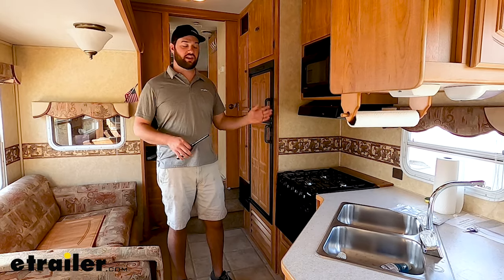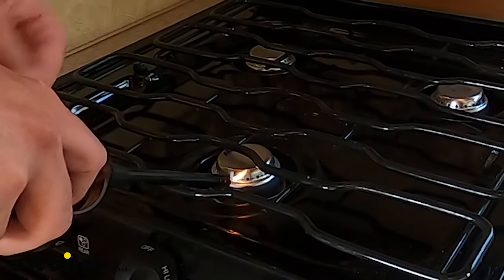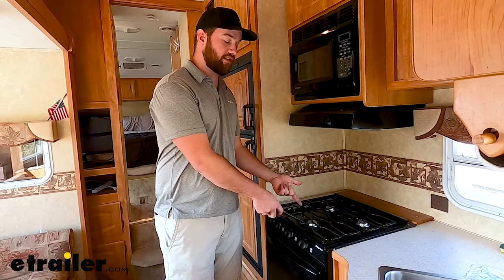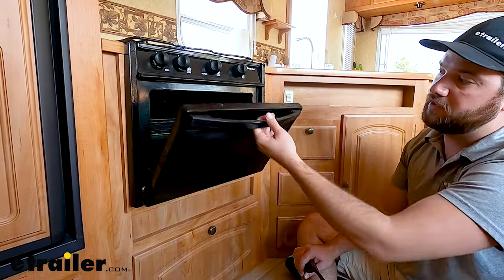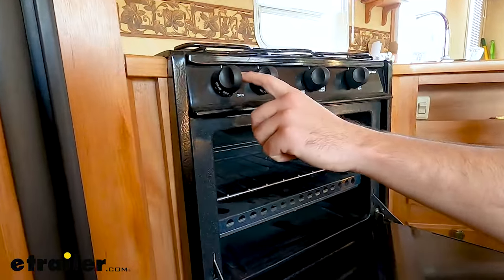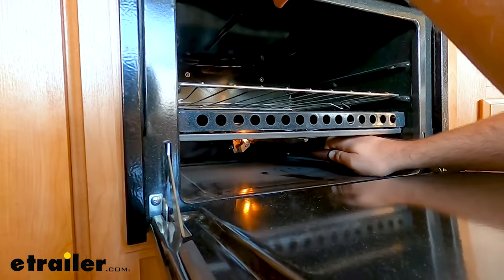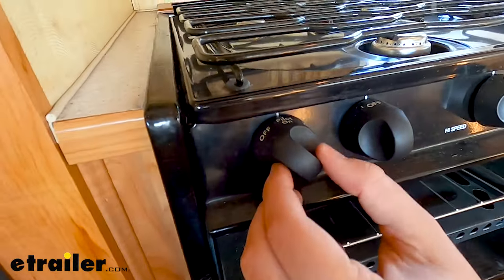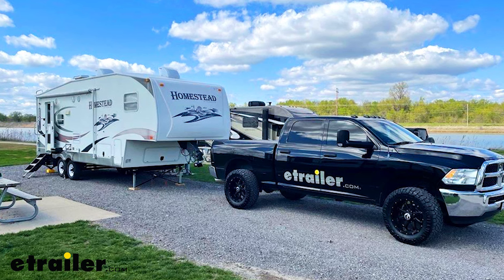How to Light Your RV's Oven Pilot Light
Hey guys, it's Jake with etrailer. If you have a trailer/camper oven with a pilot light and aren't sure how to light it, I'll walk you through it here.